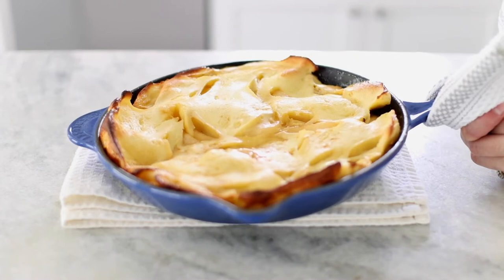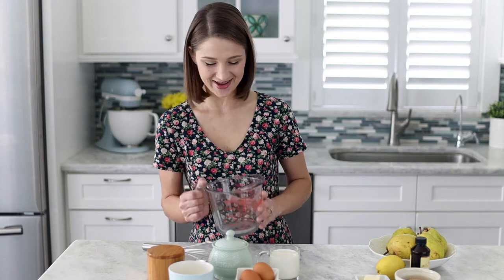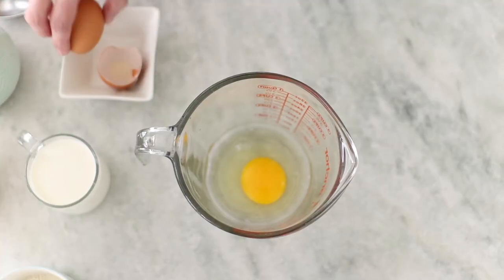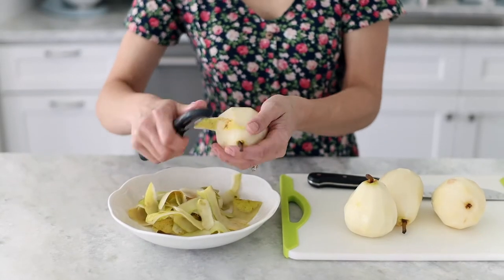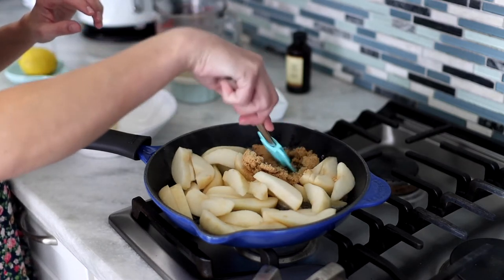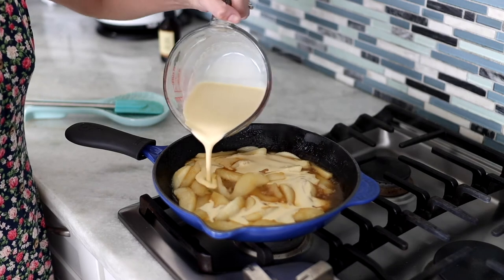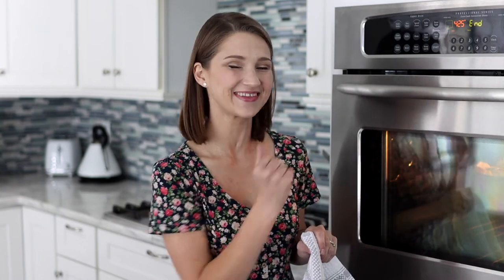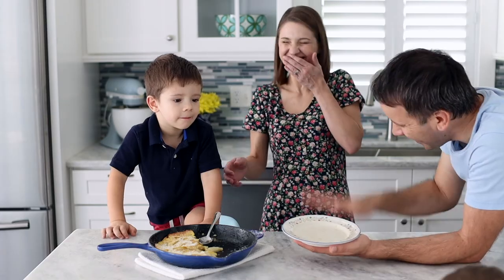Pear Dutch Baby - A Puffy Omelet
A Dutch baby aka a German pancake is so puffy, golden and crisp on top and custardy in the center. It's perfect with the soft and juicy pears.